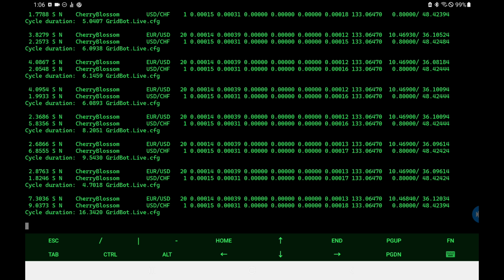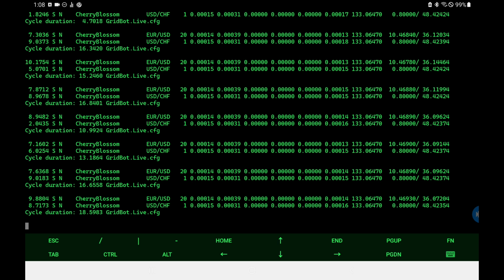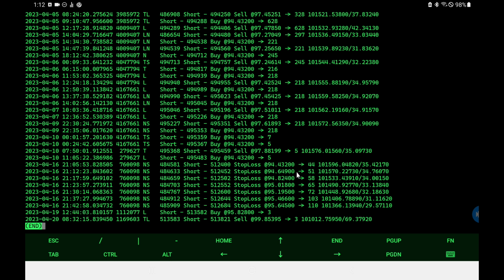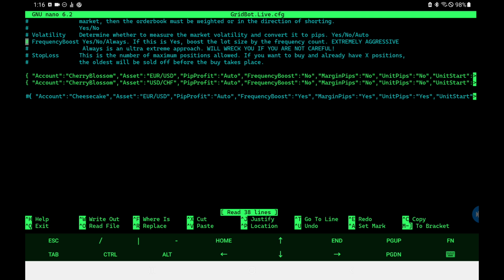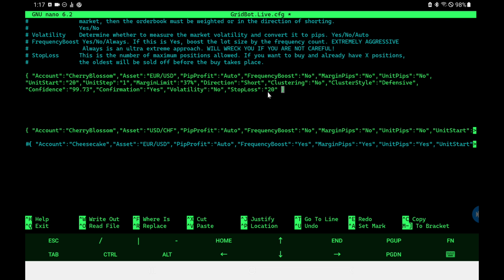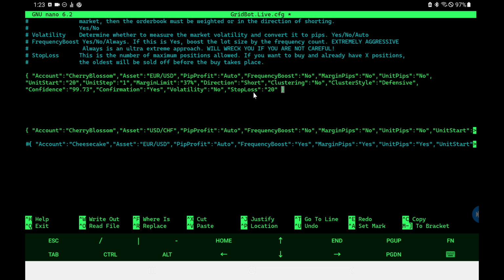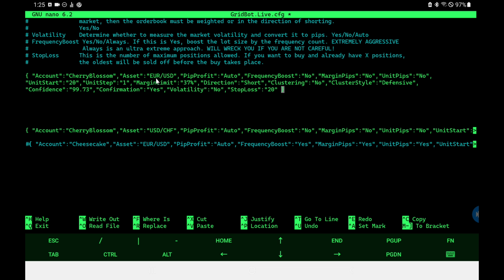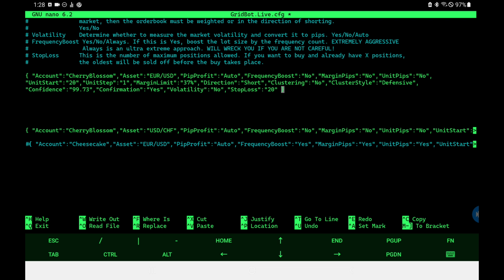Stopping a runaway gridbot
A runaway gridbot is one of the most dangerous aspects of grid trading. In this video, I introduce a stoploss for the OANDA gridbot that I have been developing.

What are the biggest downsides to stop losses and one of my biggest criticisms is that they are easy to harvest. What makes this stop loss different is that it is as dynamic as the bot itself thus making it much more difficult to harvest and a much better tool to protect your money.

The code for this is only available for Jackrabbit Relay sponsors. I know everybody likes free, but this type of code requires a great deal of support and development to maintain it.

Please visit the Jackrabbit Relay and become a sponsor for daily updates of the code: